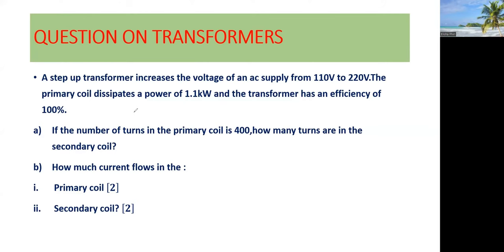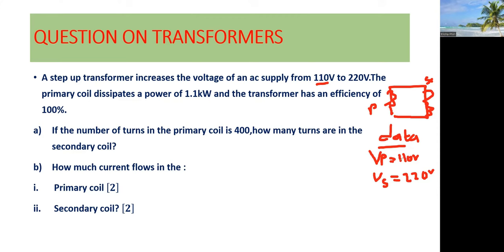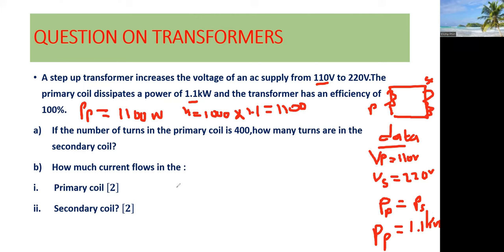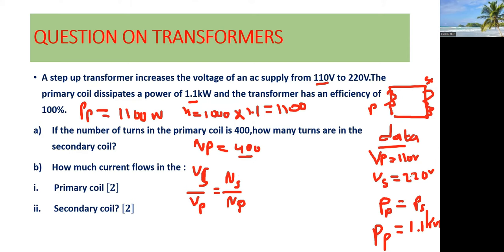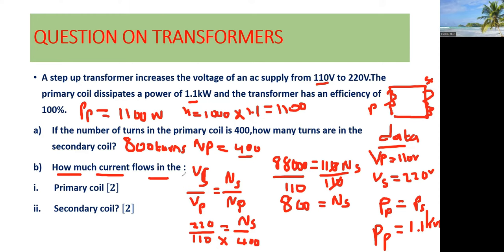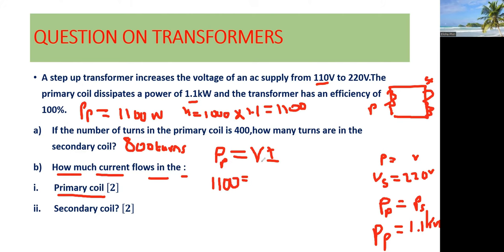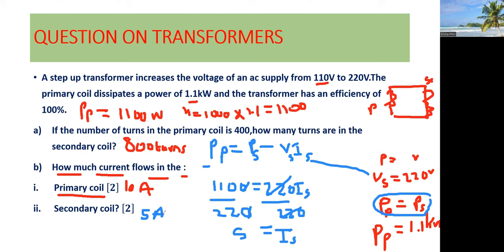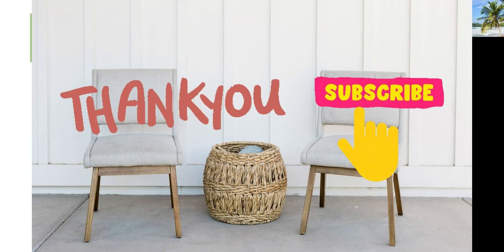TRANSFORMERS/past paper based physics problem#transformers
Unlock the secrets of transformers with this comprehensive tutorial! Learn to solve past paper based physics problems step-by-step. From understanding the fundamentals to acing your exams, this video has you covered. Boost your knowledge and confidence in Physics with expert guidance. Don't miss out on this essential resource for Students and Educators alike!